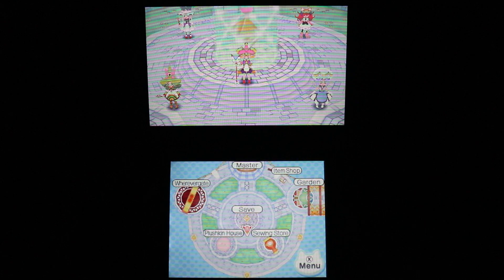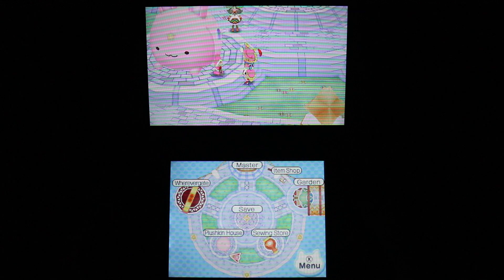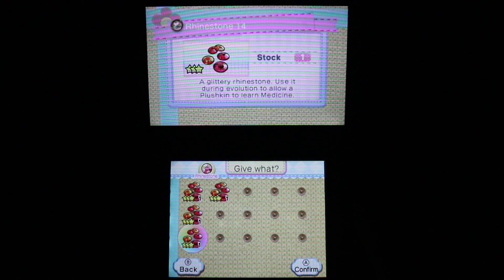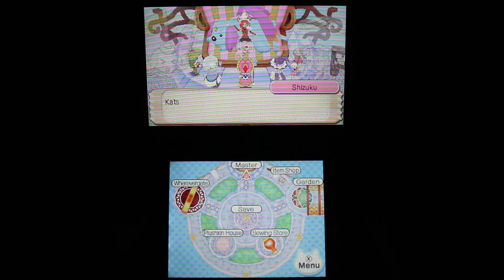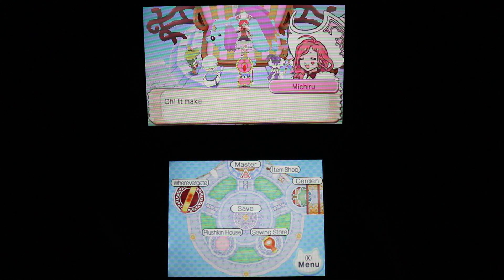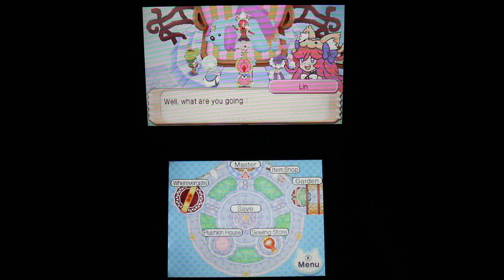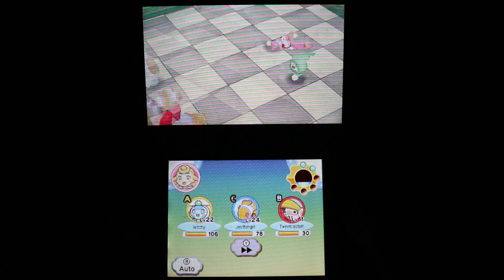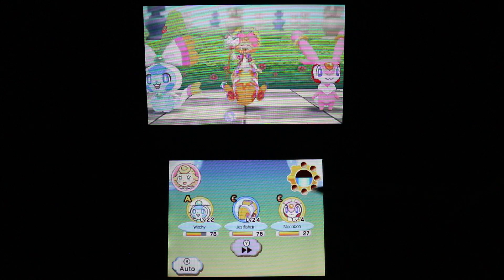Evolving My Plushkins | Moco Moco Friends - Part 30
This game's got a lot more mechanics than I had first imagined. No way this game is just for kids...!